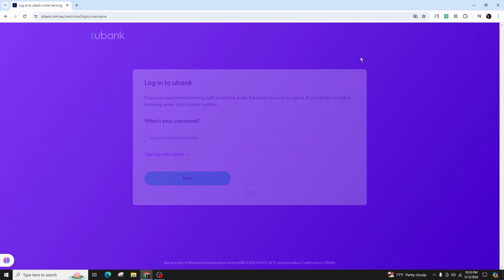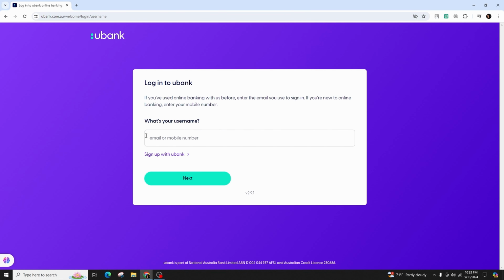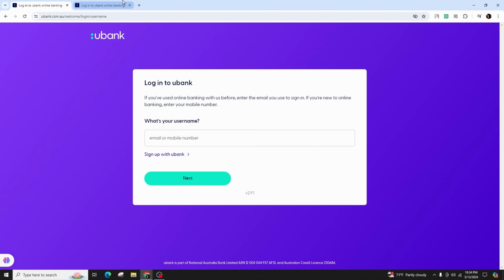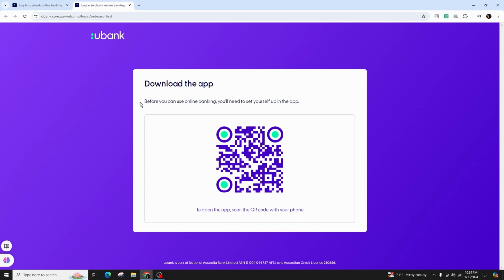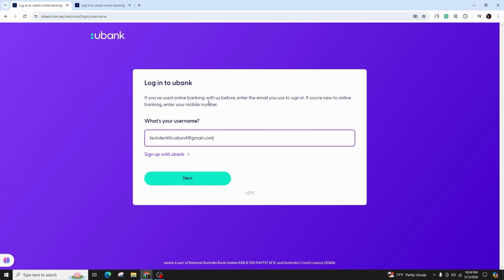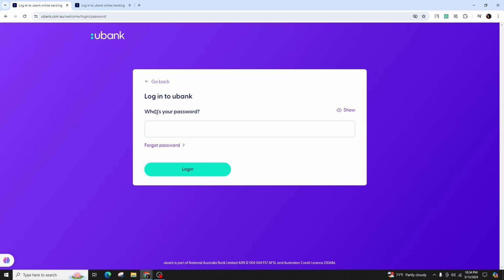How To Open Ubank Account 2024 - Full Guide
Tutorial On How To Open a UBank Account 2024 - Full Guide

 Welcome to Official Help Desk! In this video, we'll guide you through the process of opening a UBank account in 2024. UBank offers a range of features and benefits that make managing your finances easy and convenient. Follow our step-by-step instructions to open your account quickly.

🔑 Topics Covered:
1. **Understanding UBank:** Brief overview of UBank and its benefits.

2. **Accessing the UBank Website or App:** How to access the UBank website or download the UBank app on your smartphone.

3. **Starting the Application Process:** Step-by-step instructions on how to start your application online or through the app.

4. **Entering Personal Information:** Detailed guide on entering your personal information accurately.

5. **Verifying Your Identity:** How to verify your identity using the online or app-based verification process.

6. **Setting Up Your Account:** Final steps to complete the setup and start using your new UBank account.

🕒 Timestamps for Easy Navigation:
0:00 - Introduction
0:05 - Understanding UBank
0:15 - Accessing the UBank Website or App
0:25 - Starting the Application Process
0:35 - Entering Personal Information
0:45 - Verifying Your Identity
0:55 - Setting Up Your Account

💬 Was this video helpful in showing you how to open a UBank account for 2024?